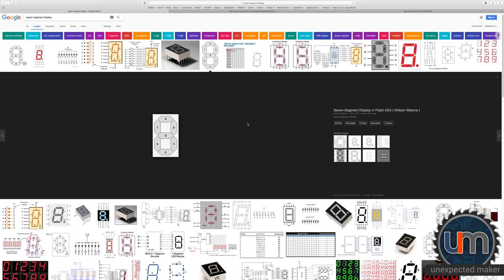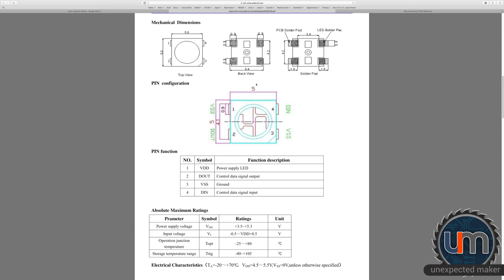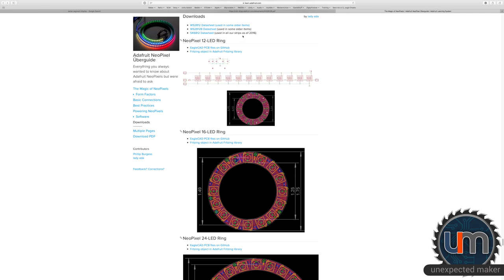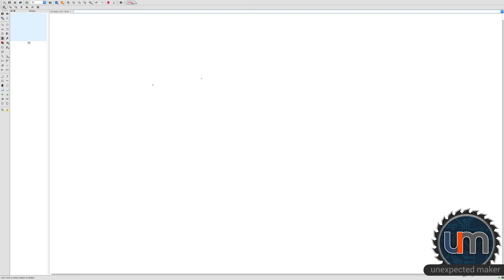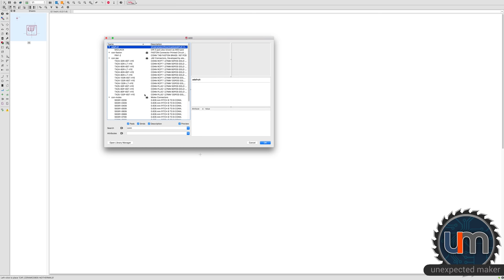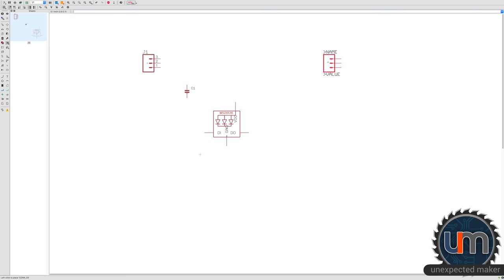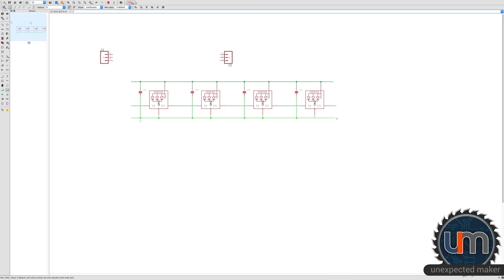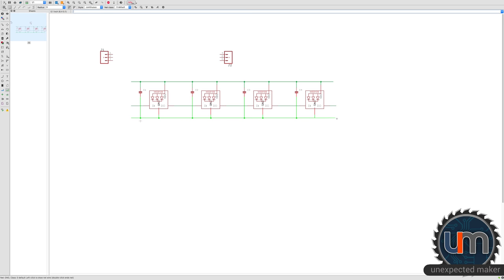Design a PCB - Neo7Segment Part1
I design a custom PCB & Schematic for a an idea I had of making a 7 segment display board out of chained WS2812B RGB LED's (NeoPixels).

★ Who doesn't like bright, colourful, shiny LEDs!!! ★

I cover how the WS2812B packages work and then I just jump right into the design and PCB layout - all realtime, with pretty much no pre-production.

I have no idea if this will actually work as a built product, but I am hopeful - so I am planning a part 2 (at least) that covers me trying to build the Neo7Segment.

If all goes well in Part 2, I'll do a Part 3 that will involve making a small Arduino library to display numbers and letters on a Neo7Segment or 2 chained together.